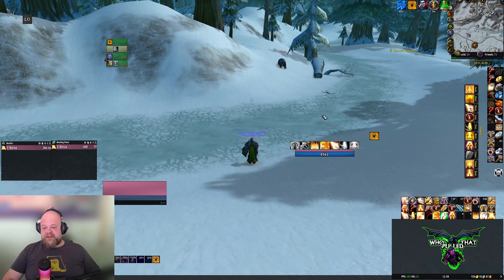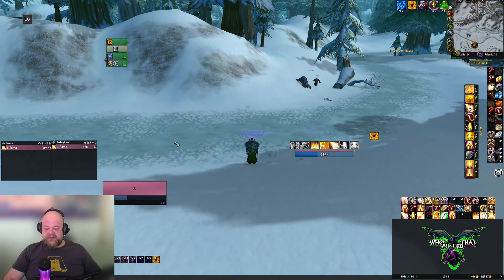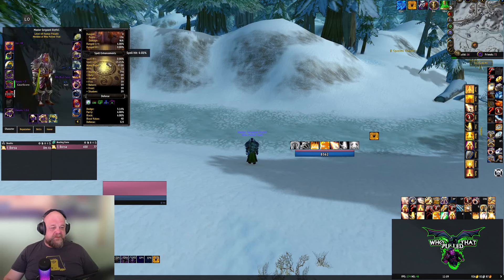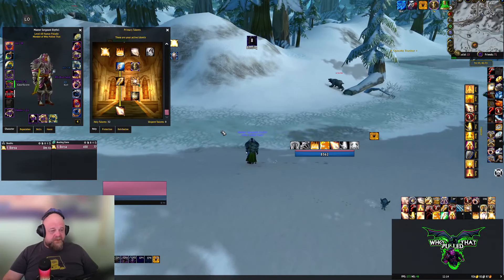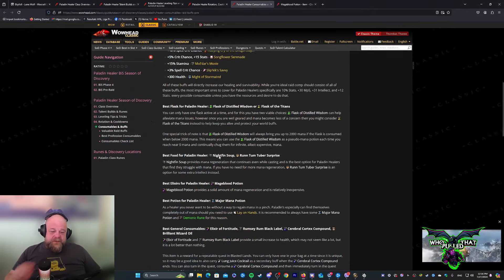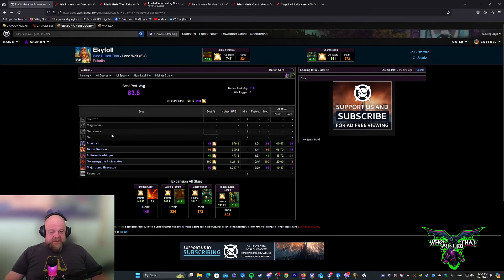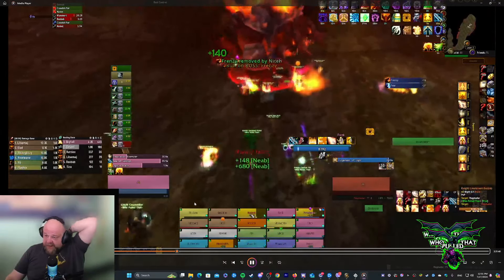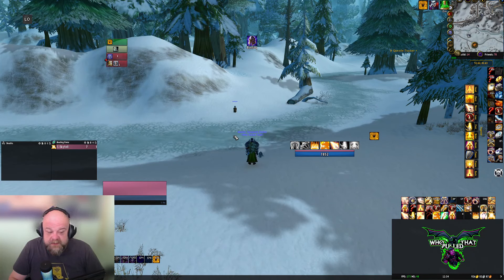Holy Paladin Healing Guide - Phase 4 update (WoW Classic - Season Of Discovery)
WoW Classic SoD Holy Paladin Healing Guide  - Phase 4 update

Seal of the Crusader playstile that we invented, is sadly gone, but there are new ways to be OP!

Check my first guide for more in depth guide about everything healing related, this one will be just about phase 4 stuff mostly, so if you need more info, check this out, it will help you:

Timestamps for easier navigation:

00:00 Intro (Sheat of light is gone :( )
01:41 New playstile (holy shock, divine light)
07:16 Offensive usage, pvp, farming
08:32 Runes
10:20 Gear (Pre Bis), enchants, fire ressist
16:57 Talents
19:19 Consumables
22:58 Video Footage from raids
25:17 Opie Addon
26:38 Video footage from raids (2)
29:09 Logs
33:20 Video footage from raids (3)
37:15 The end

You can find  the macros, WeakAuras, and ELVUI profile mentioned in videos on my patreon below, its all free dont worry, if you want to support me, ill be grateful of course, but its free. :)

Thanks for your support, it really means a lot!

Cheers!

season of discovery, wow classic, sod, phase 4, molten core, onyxia, azuregos, kazaak, paladin, holy paladin, alliance, who pulled that, lone wolf, eu